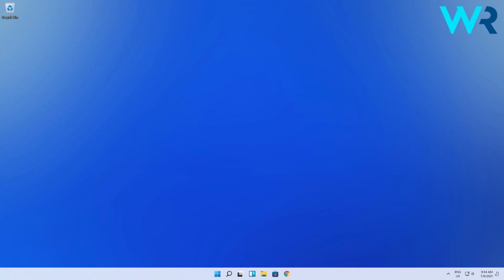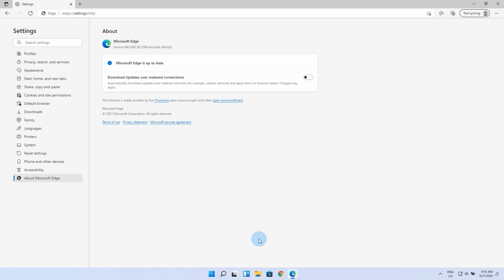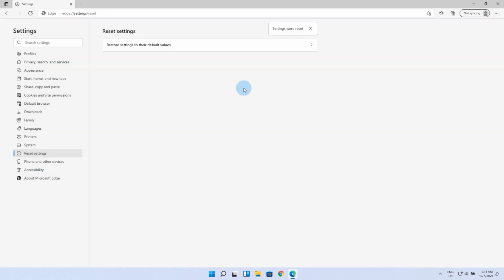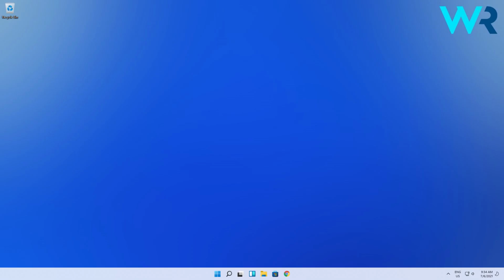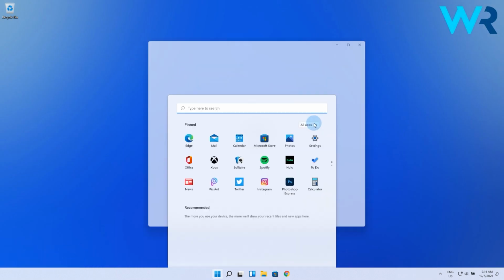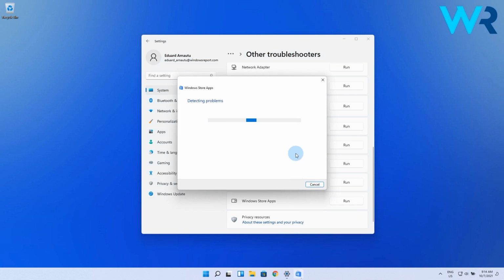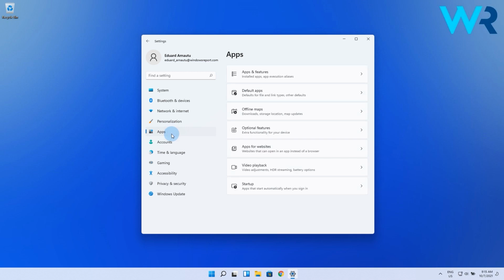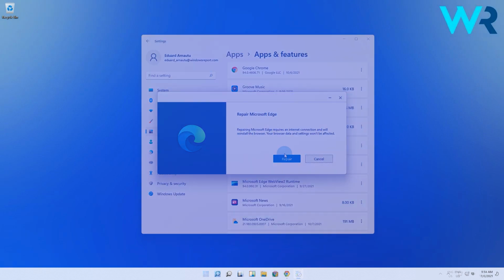How to fix Microsoft Edge problems on Windows 11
| ⚙️Try Fortect to fix and optimize your PC like a Pro

Interested in how to fix Microsoft Edge problems on Windows 11?
Microsoft Edge is an extremely good browser but sometimes it can have errors arising and fortunately there are solutions to fix this issues!

FYBt9-JawbU&adgroup=YT

Wji1iHWPc4E&banner=YT

0:00 - Intro
0:15 - Manage the Microsoft Edge Settings
1:13 - Run the troubleshooter
1:38 - Repair Microsoft Edge problems on Windows 11